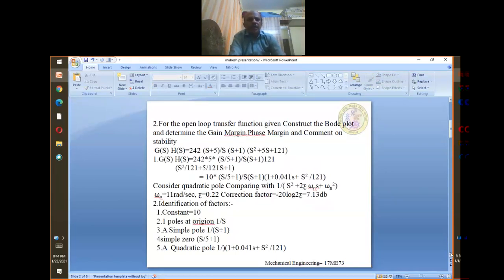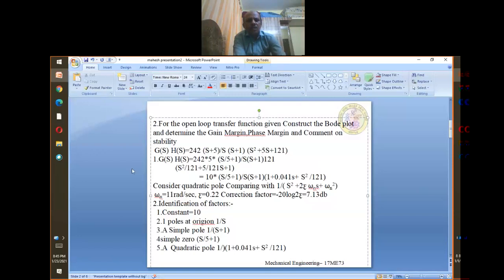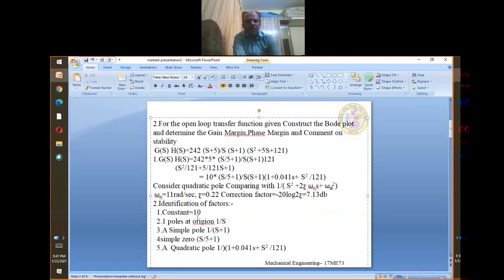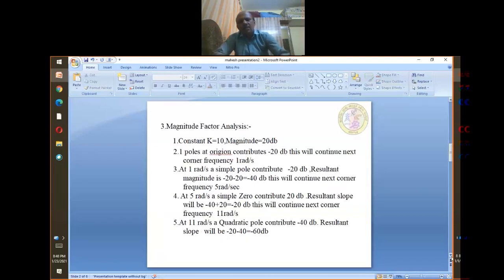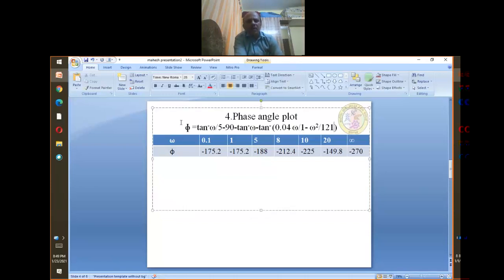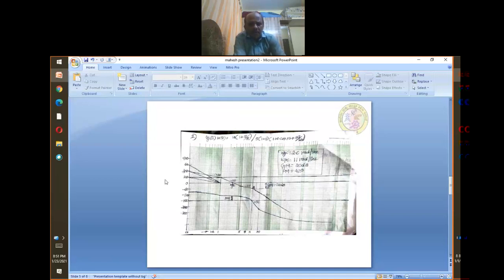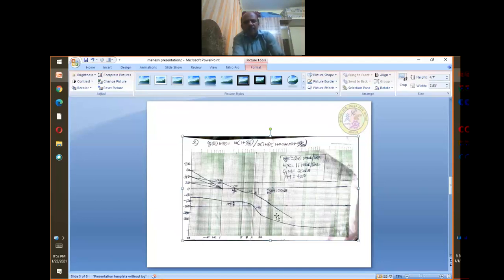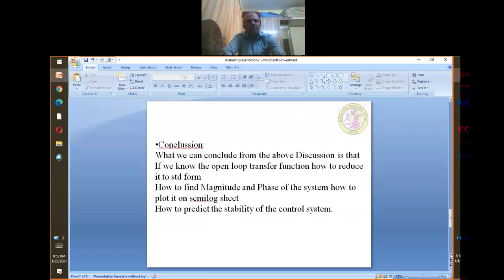ME 17ME73 M4 S10 Vi